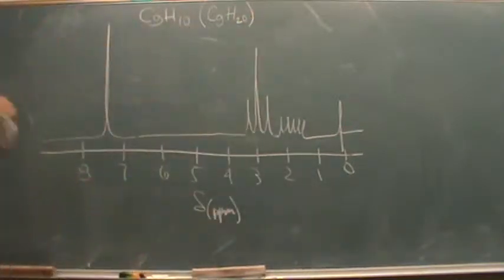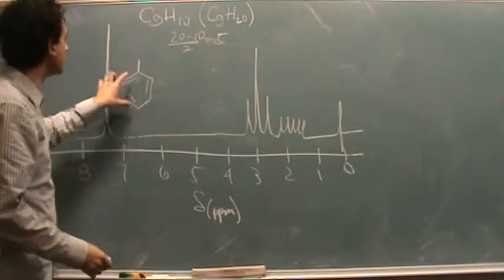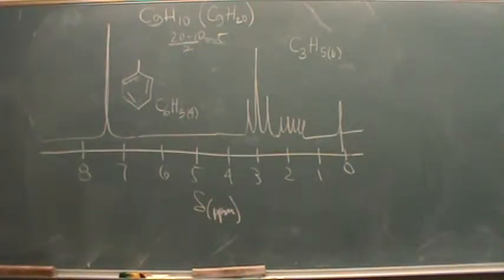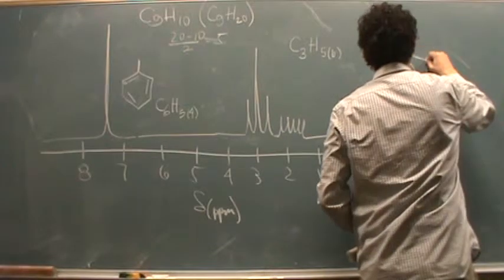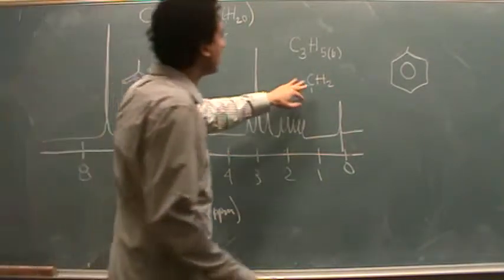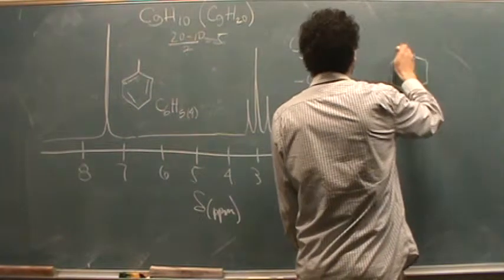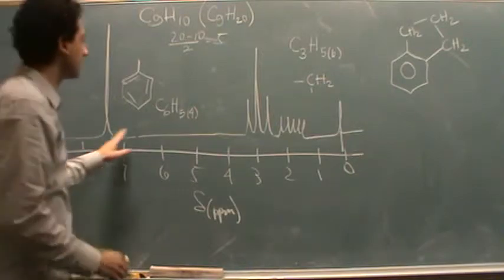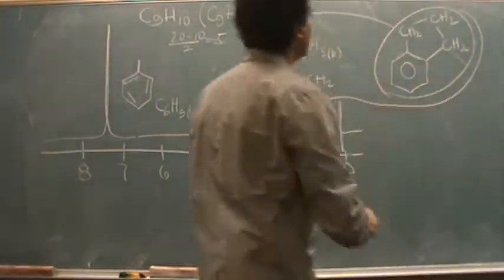HNMR Example 4